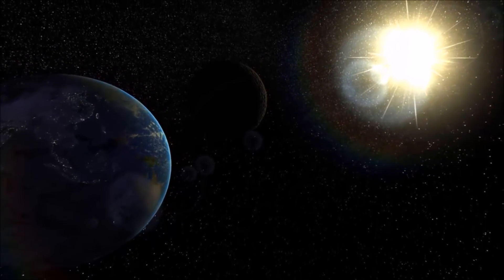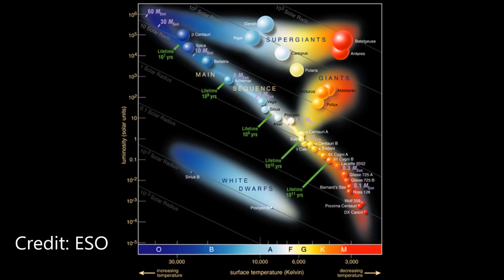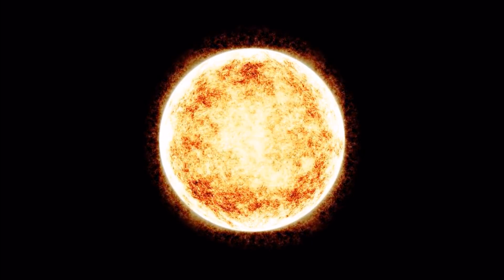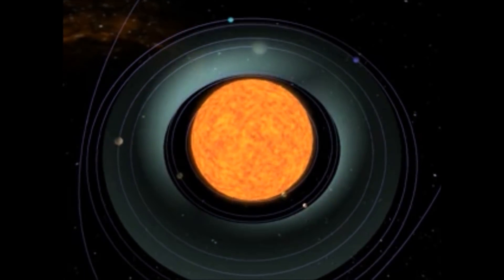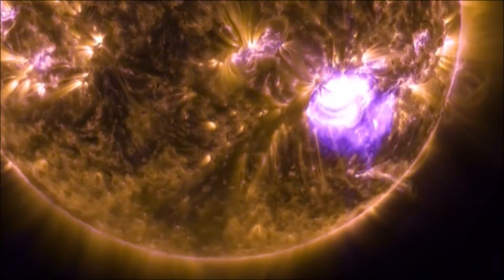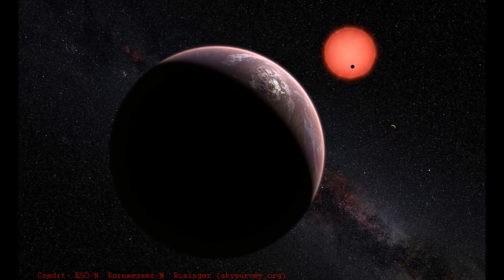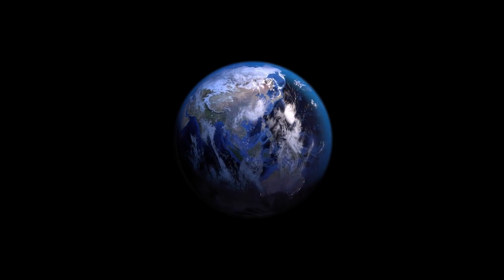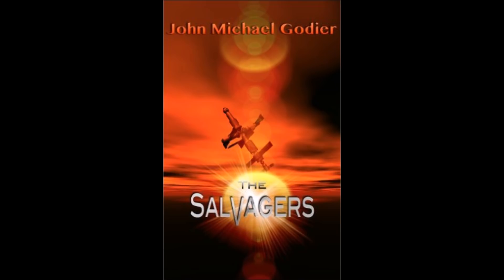Why Some Stars Can’t Sustain Life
An exploration into the types of stars where life is not likely.